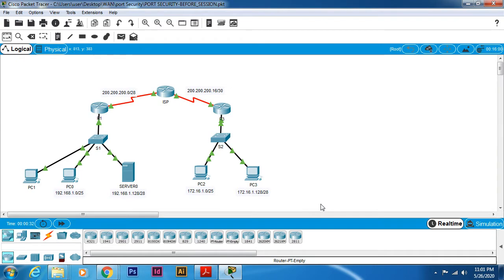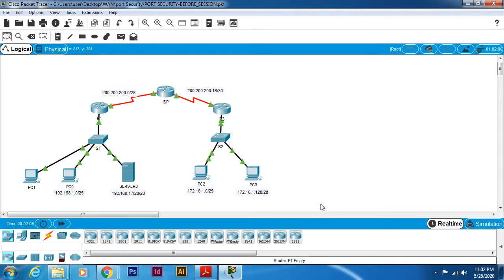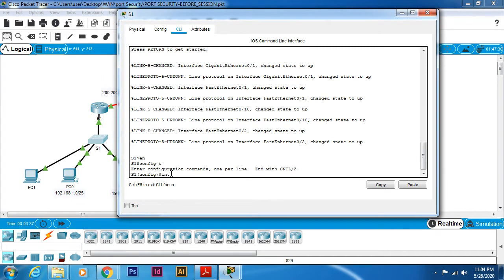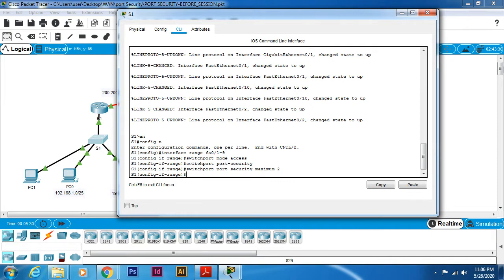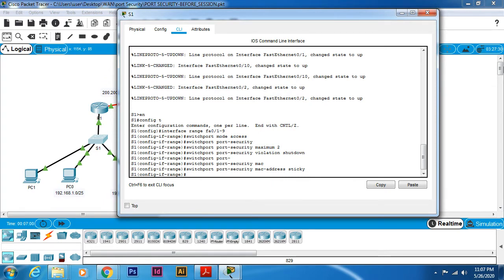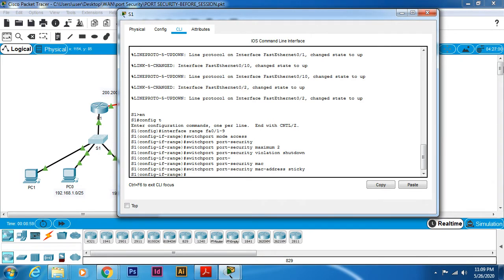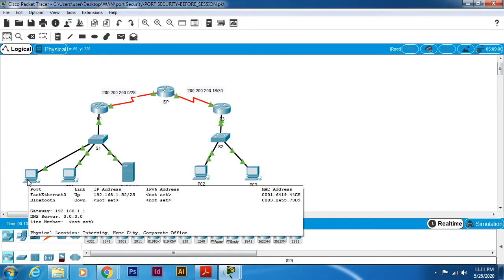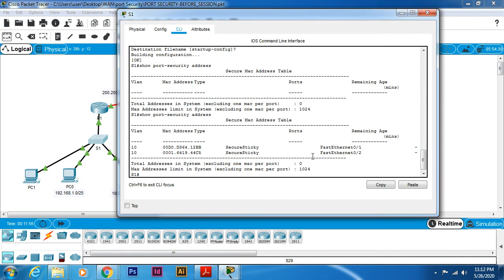LAB10: PORT SECURITY (PART 1)